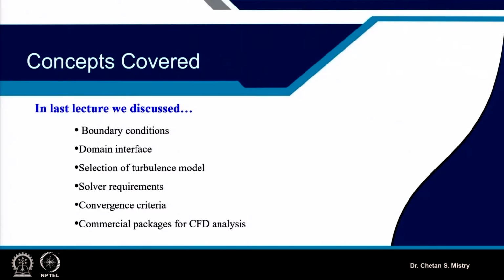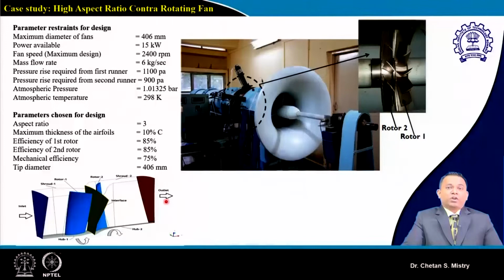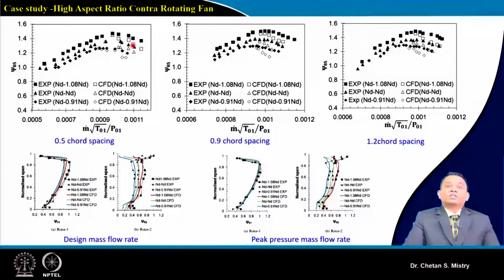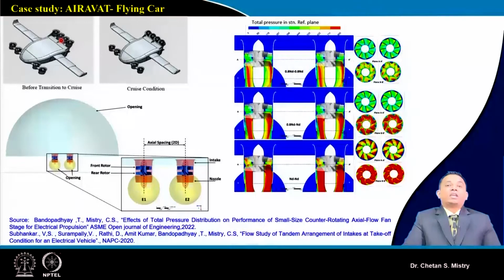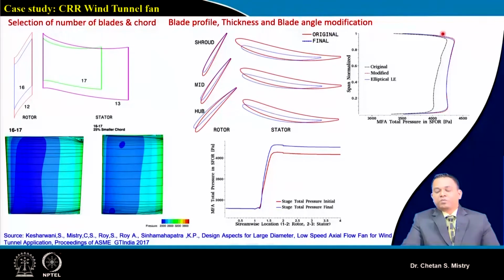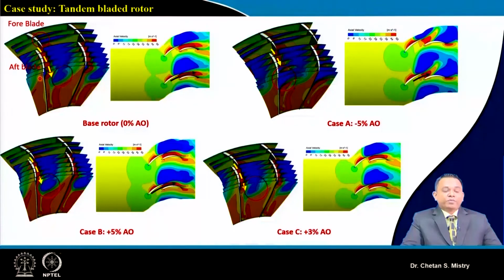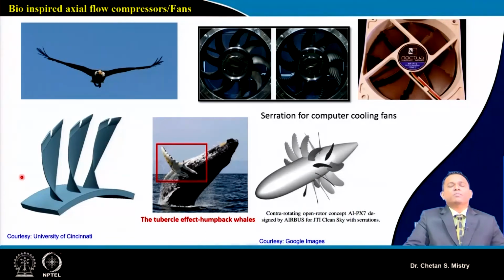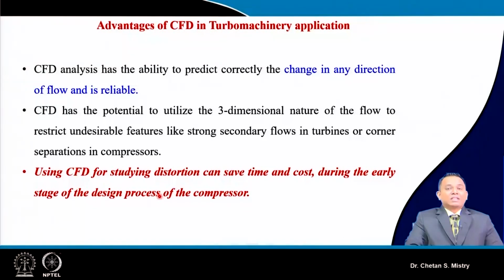Lecture 68: CFD application to Design and Performance assessment (Contd.)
Concepts Covered:
Case studies: Tendam blade rotor, Contra-rotating fan.